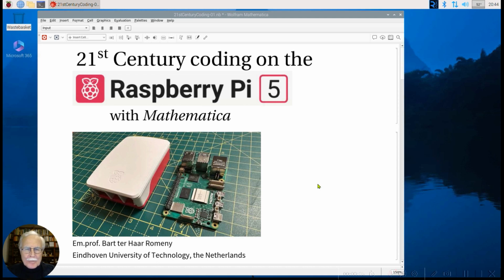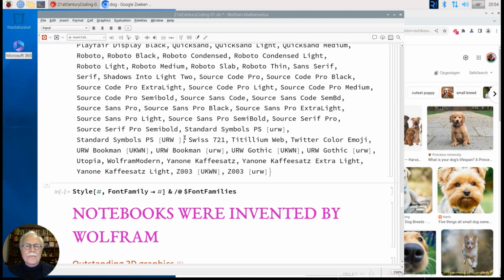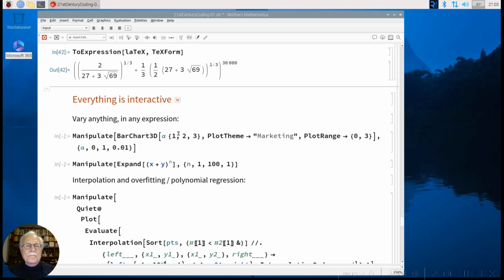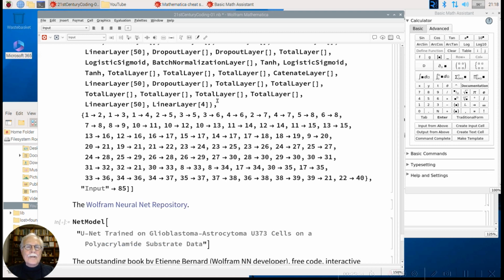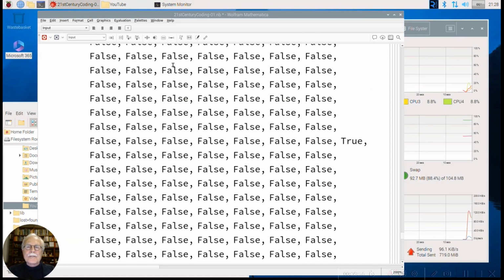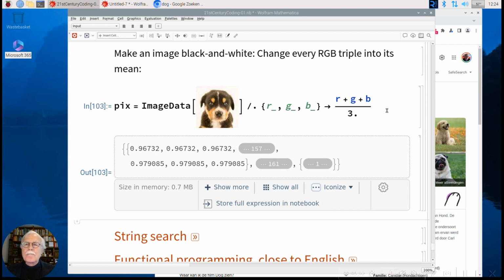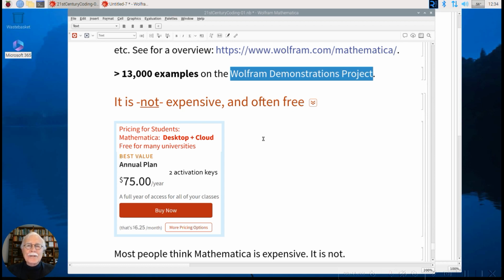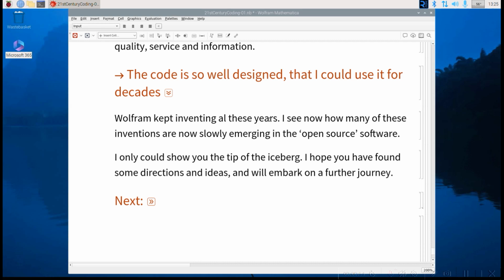21st Century Coding - Cool projects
This video (FULLY RECORDED ON A RASPBERRY PI 5) describes 21st Century Coding with free Mathematica. You will be amazed!
The new Raspberry Pi 5 is a powerhouse, with Mathematica FOR FREE.

Of course, if you want more speed and GPU support, run Mathematica on a laptop or desktop, but the low-cost RPI5 will give you an excellent idea of how elegant, efficient and fast coding can be done.

Most people think Mathematica is expensive, but it is not.
Free on every Raspberry Pi,

Hardware: Raspberry Pi 5, 4 GB or 8 GB (both work fine), Raspberry Pi OS (64 bit), SD card 64 GB.
Note: Only the RPI 5 is fast enough, and it is fast!
Software: Mathematica 14 (ARM Linux, 64 bit).

How to install Mathematica: Open the applications menu (upper left Raspberry symbol) -- Preferences -- Recommended Software -- Programming -- mark the little square behind Mathematica -- Apply. That's all! (it will take a few minutes, it is 1GB).

Content:

Timestamps
00:00 Introduction
02:16 How to install Mathematica
05:28 About me
06:15 Images in your code
11:37 Interactive 3D graphics as 3Blue1Brown in a few lines
13:38 Function visualization, data visualization
17:02 Mathematica has extreme precision
19:55 Everything is interactive
23:53 Smile, Mona Lisa, smile!
25:26 3D printing
27:05 How to write 21st century notation
29:10 Neural network construction
34:03 Machine learning methods
36:43 Parallel computing on the Raspberry Pi
42:08 Best symbolics
44:48 Chat (GPT4) enabled notebooks, Mathematica code generation
47:00 Pattern matching
50:32 String search in millions of digits of pi
53:19 Functional programming, close to English
55:10 The huge documentation center, invites to learn by playing
59:41 Mathematica is not expensive
1:03:09 Using the USB webcam interactively
1:05:53 Wolfram Community
1:07:34 Epilog